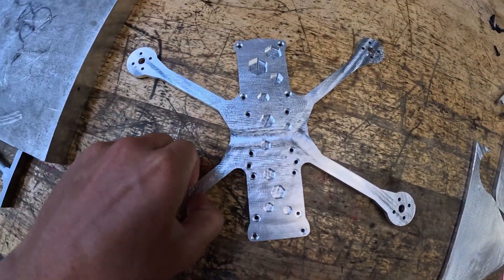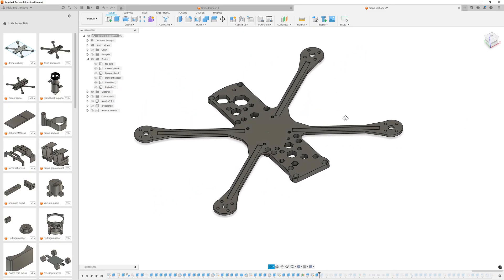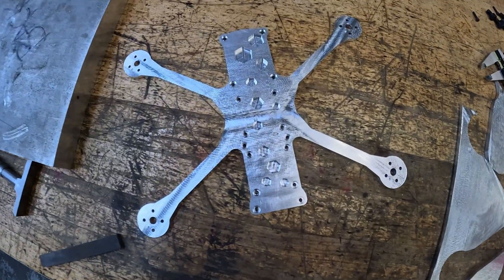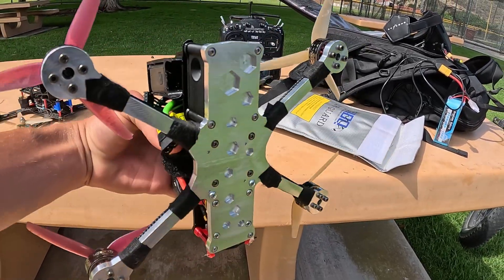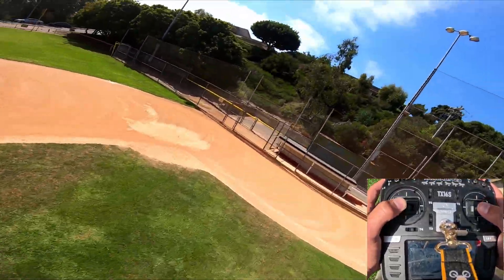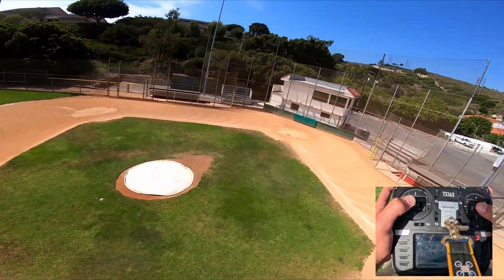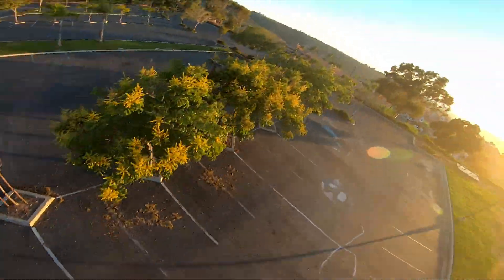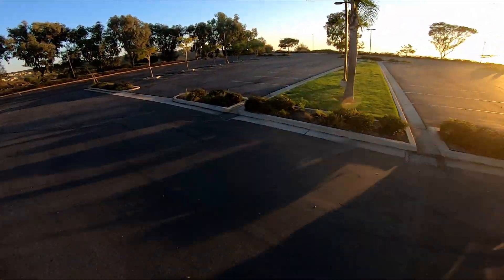Custom Aluminum FPV Drone!!!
In this video, I design, manufacture, and put my aluminum drone to the test to see if it can be as good, if not better than carbon fibre frames. Btw, the drone is made of 6061 aluminum, which I forgot to mention in the video